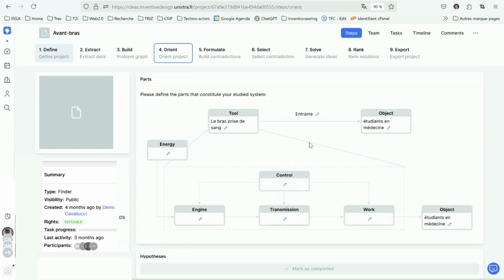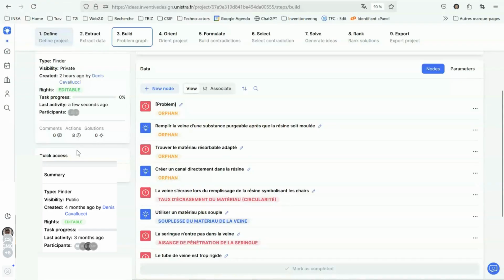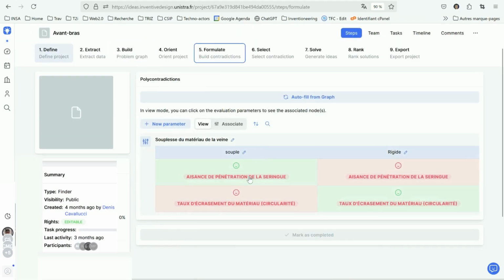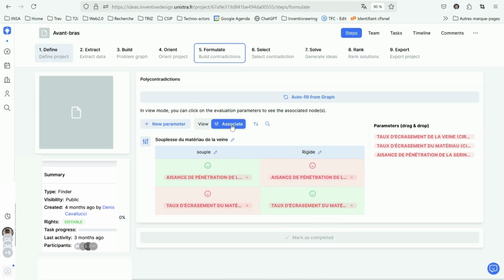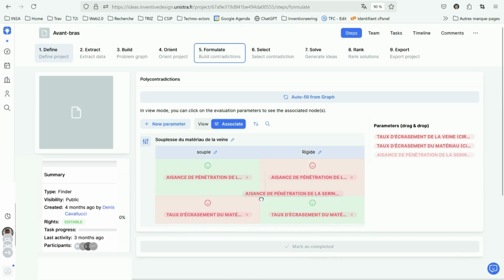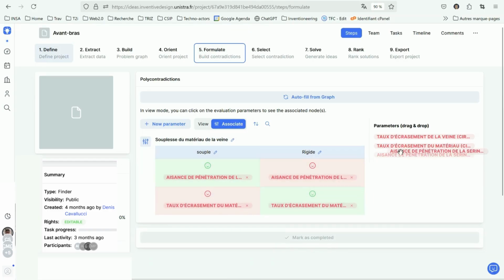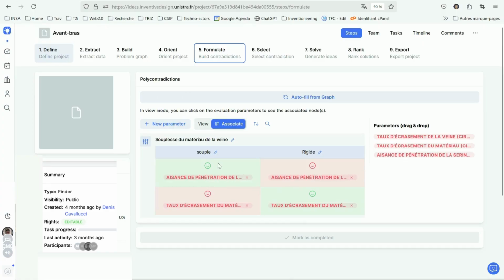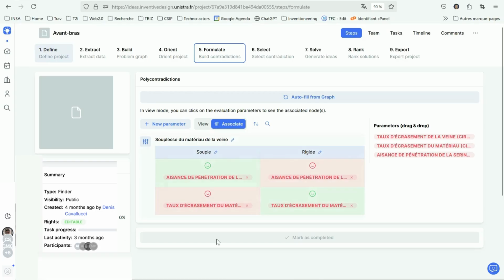IDEAS Etape 5 en anglais